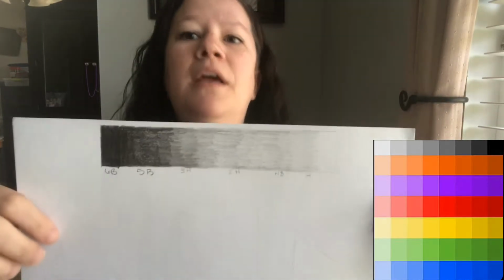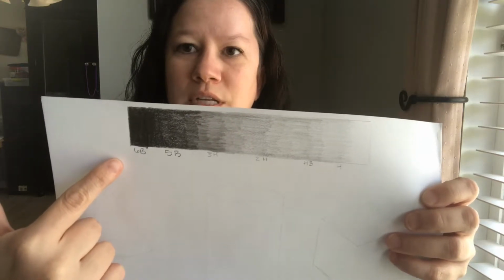Adding Value Scale to your art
Supplies needed: drawing pencils, paper, eraser